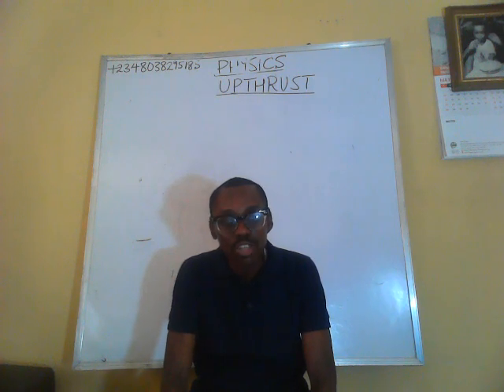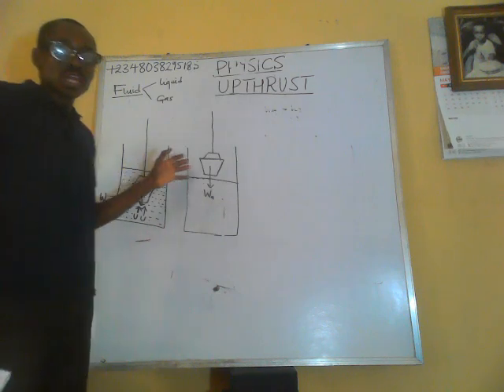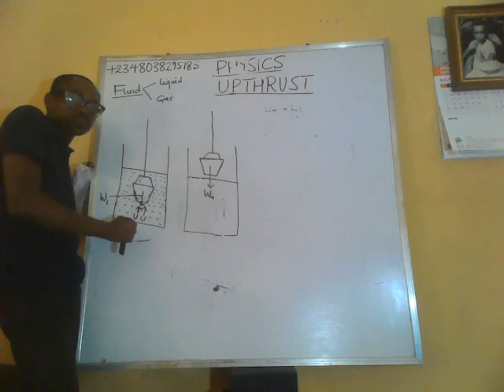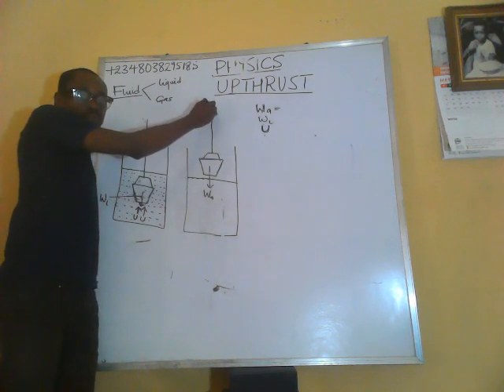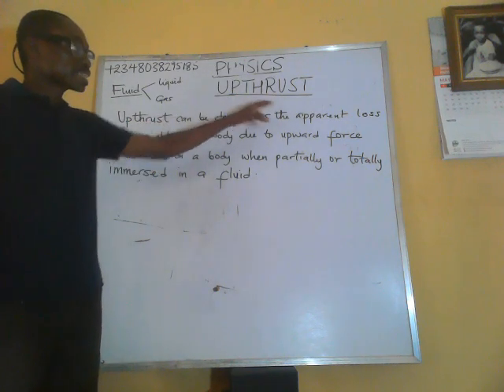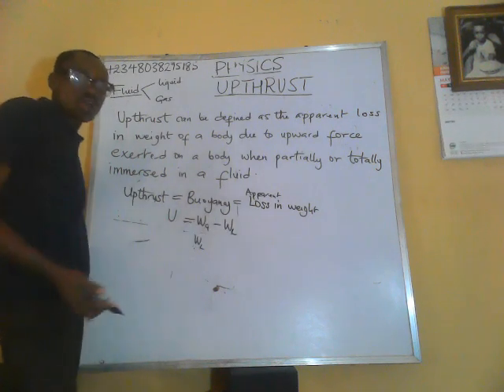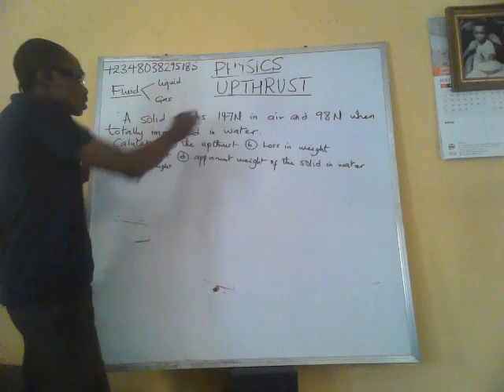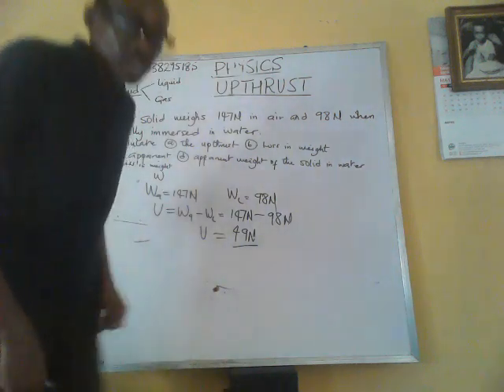Density: Upthrust and Buoyancy // Lesson 5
In this lesson, the concept of upthrust which is the same thing as buoyancy is well explained.
A body submerged or immersed in a fluid must experience an upward force called the upthrust.

In case you need an one on one online or offline class feel free to connect with on whatsapp via .
Thanks